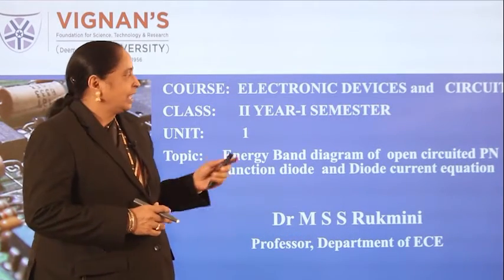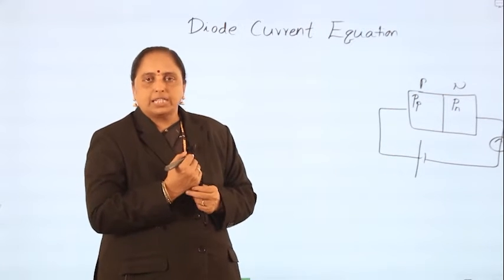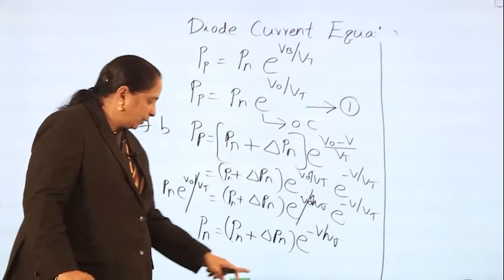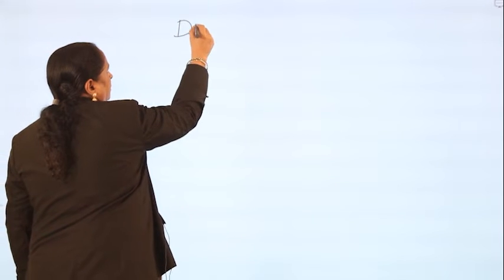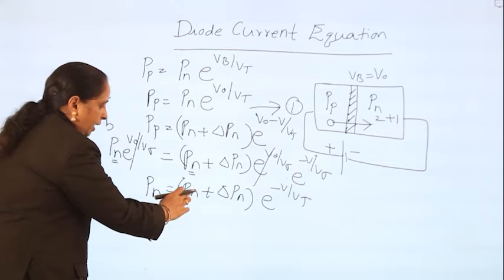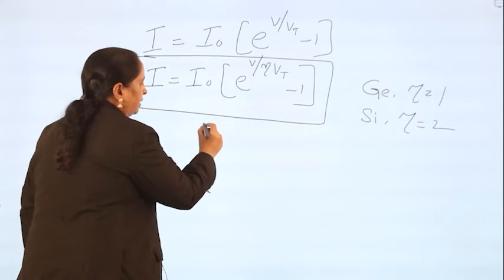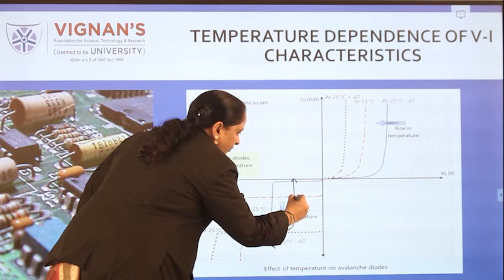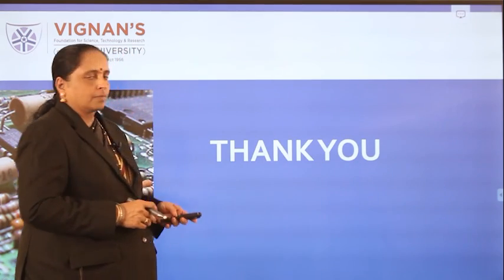Unit-1-005 DIODE CURRENT EQUATION